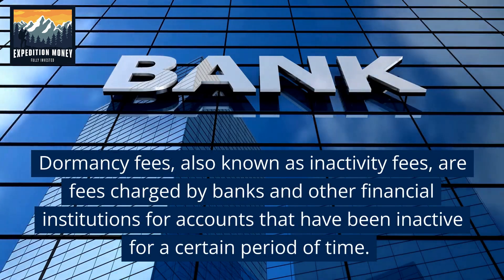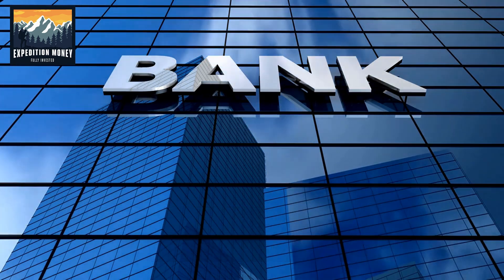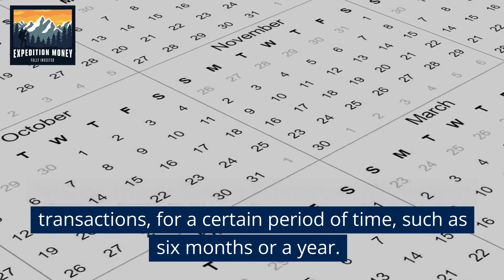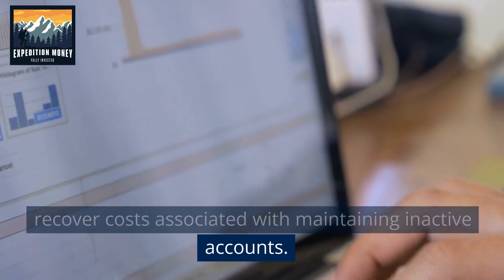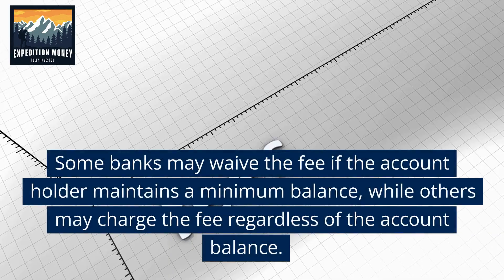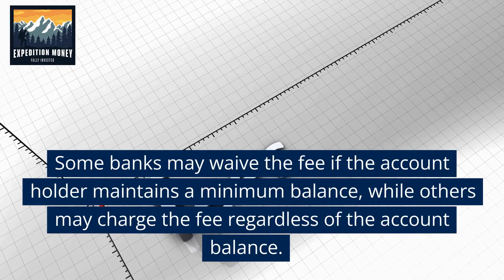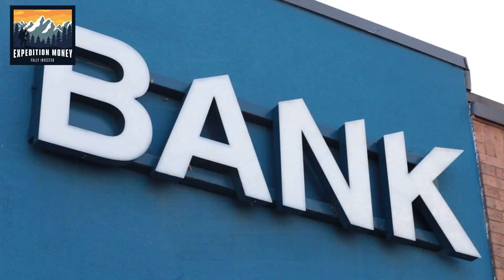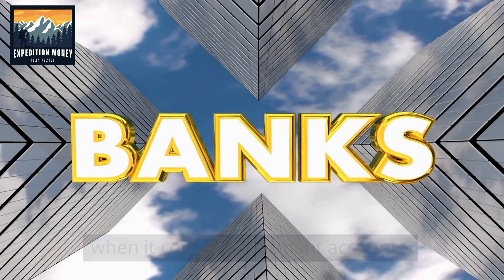What Are Bank Dormancy Fees?